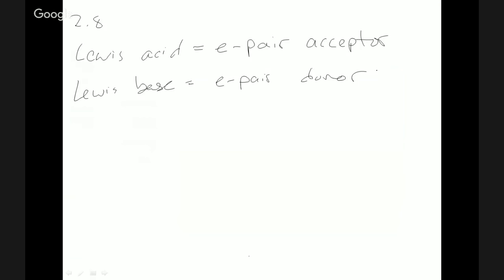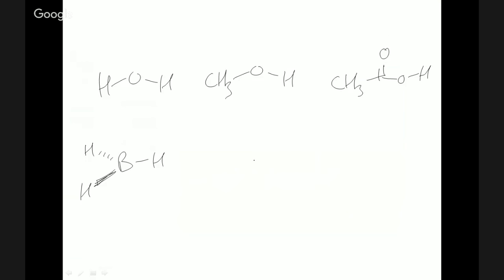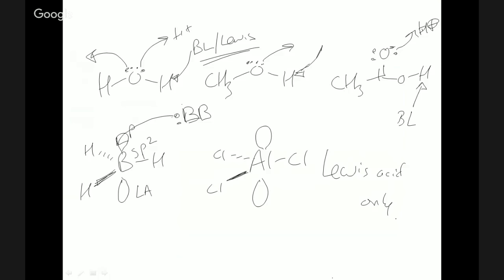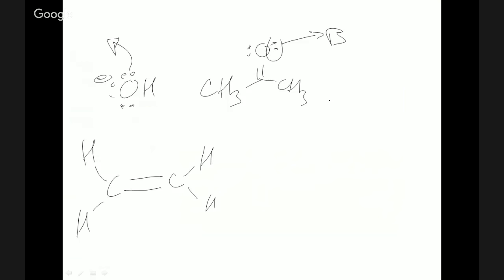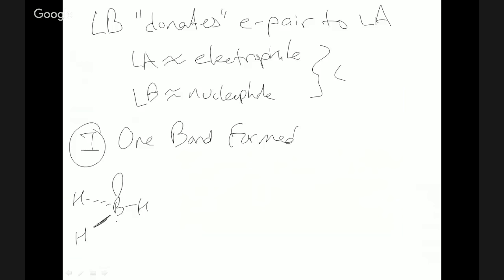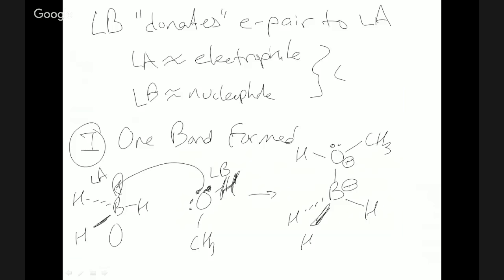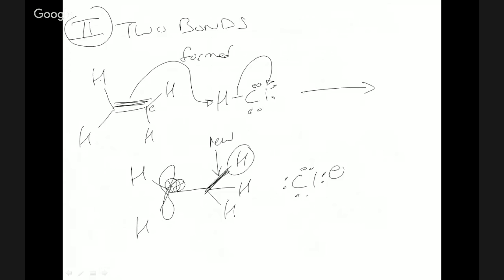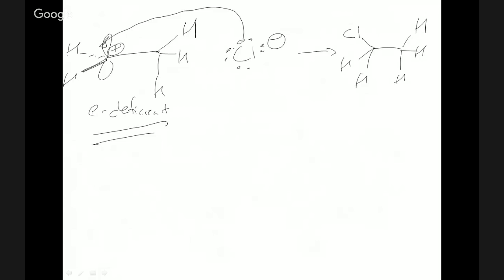CHE 230 CH 2 Lewis Acid-Base